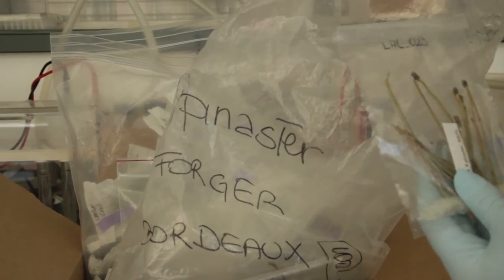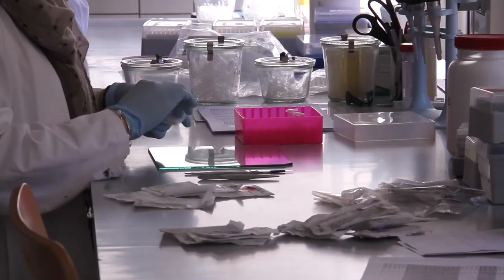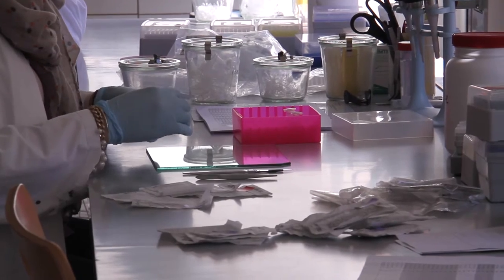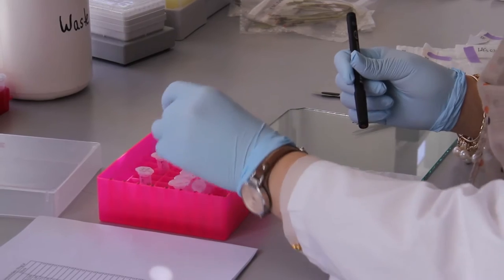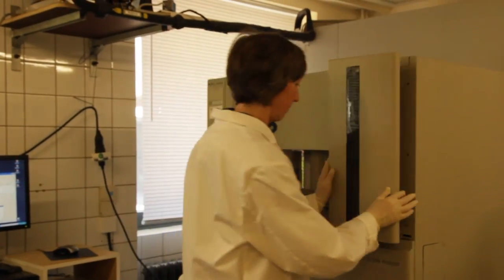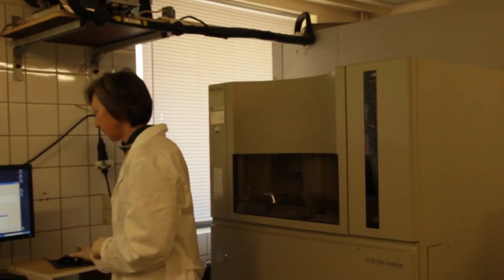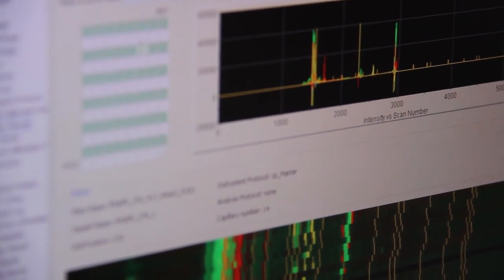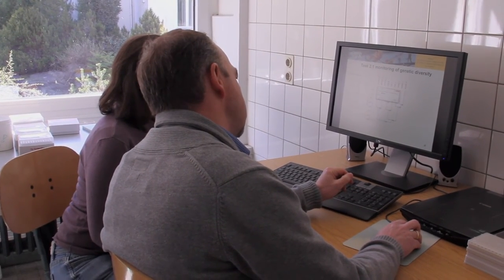Forest in the lab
What is forest genetic monitoring? How can it be applied throughout Europe? Bernd Degen, one of the partners in the FORGER project, responds to these questions and walks us through laboratories of Thünen Institute where tree samples are examined.